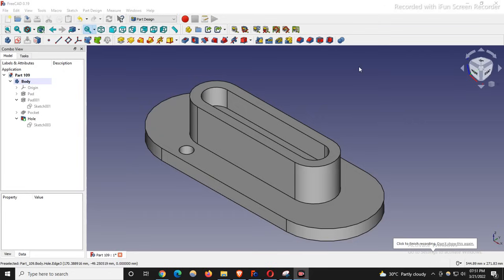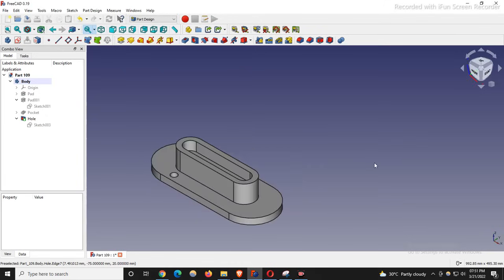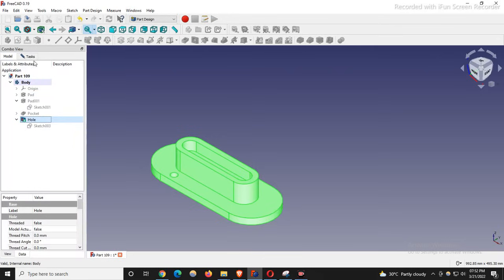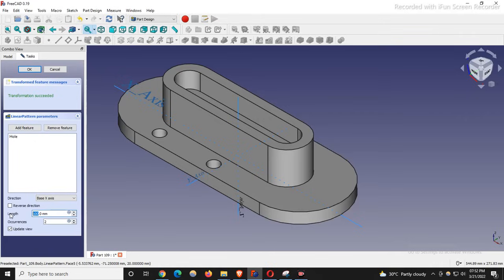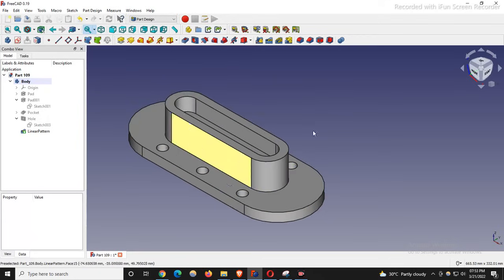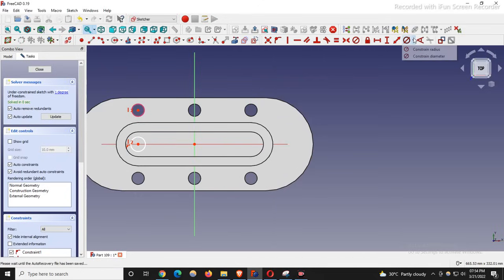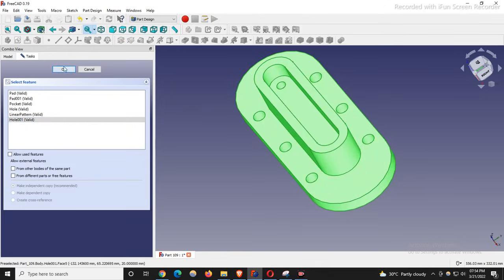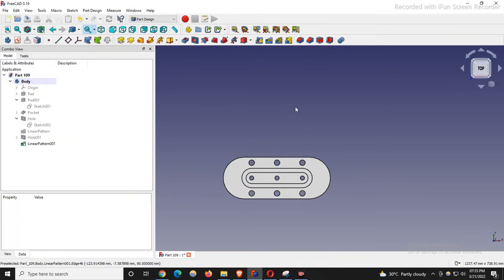FreeCAD Linear Pattern Feature | FreeCAD Tutorial | FreeCAD Beginner Tutorial | Mechnexus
In this Tutorial I have Explain How to use Linear Pattern in FreeCAD Part Modeling.

- ✅ Lifetime access
▶️ *Thanks*
Thanks,
*Amar Patel*